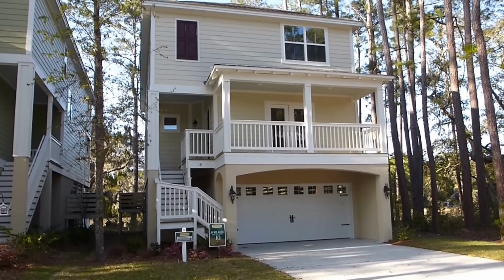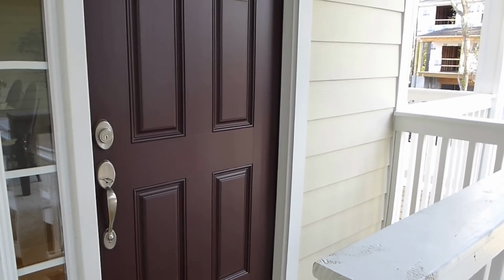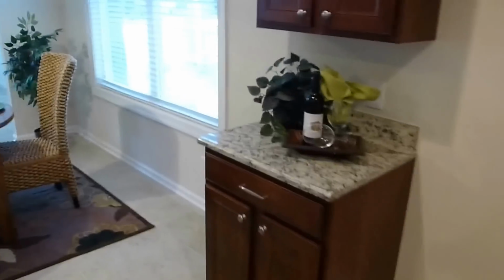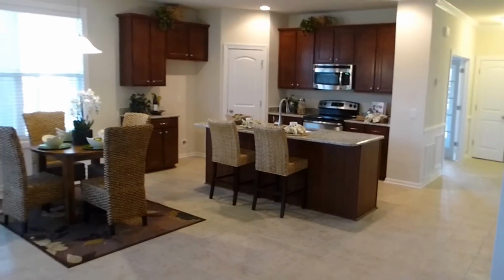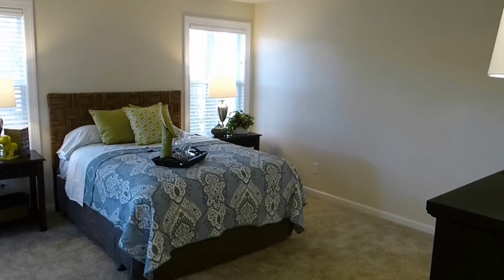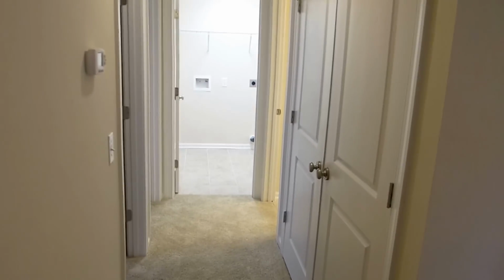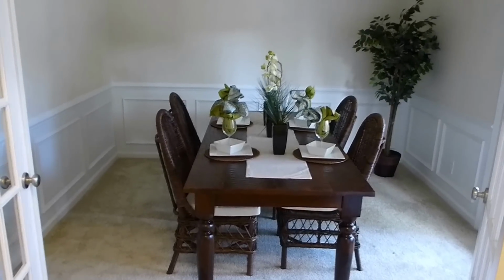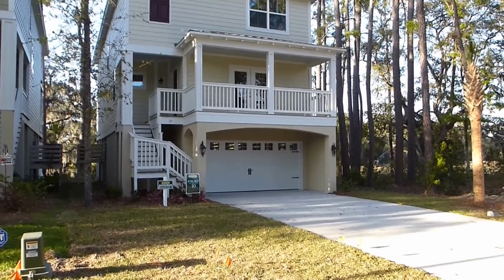Jarvis Creek Club, New Home at 19 Jarvis Creek Way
19 Jarvis Creek Way is a new home for sale on Hilton Head Island at the Jarvis Creek Club for $354,900 on April 10, 2013.  The home has 2,127 square feet, 3 bedrooms, 2.5 bathrooms, two large back decks with marsh and creek views and large 2-car garage.  Listed with Keller Williams Realty.  For more information about this new home and other new homes and communities on Hilton Head Island and Bluffton, South Carolina that can meet your needs, please contact me, Richard Kadesch, Owner-Broker of Go Gated Realty® and former licensed South Carolina Home Builder at your service as Buyer's Agent with 37 years of Hilton Head real estate experience: cell number , email , Thank you for watching this video.